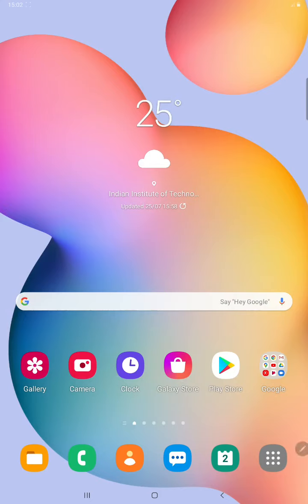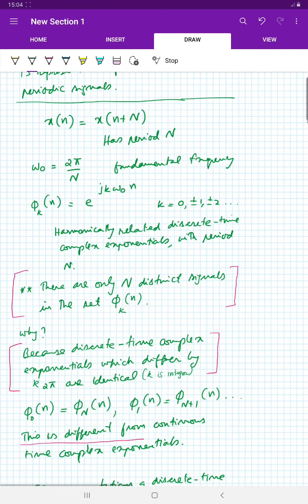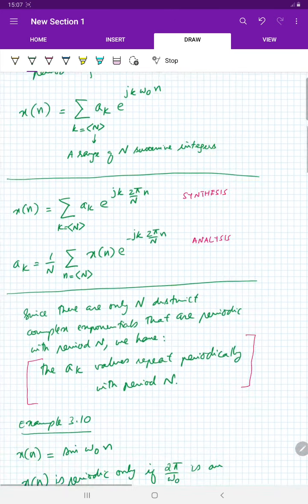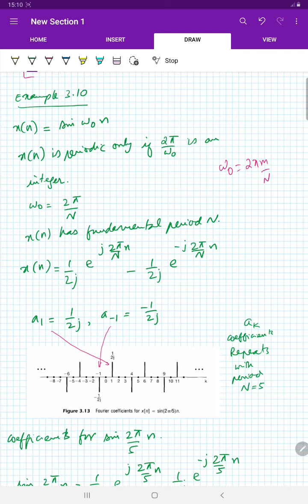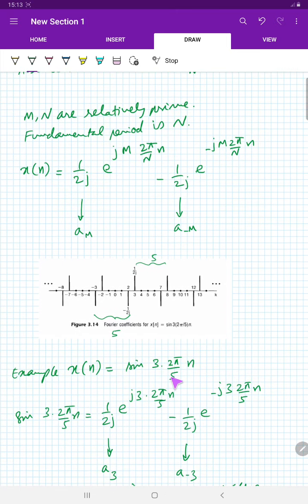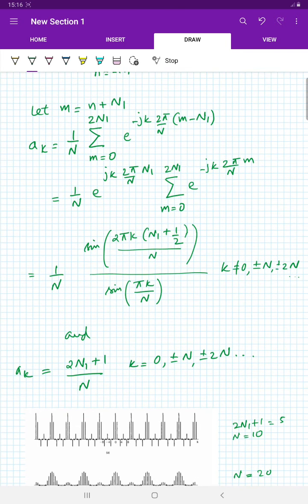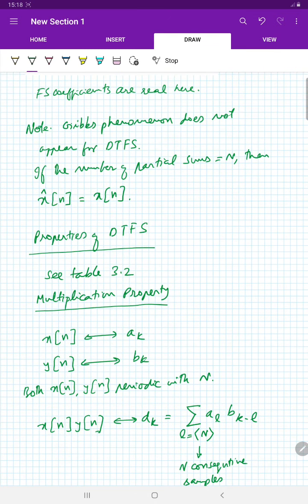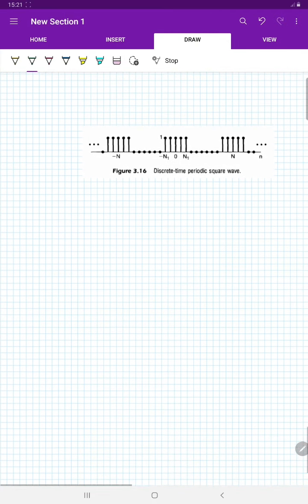Fourier Series 6: Discrete time